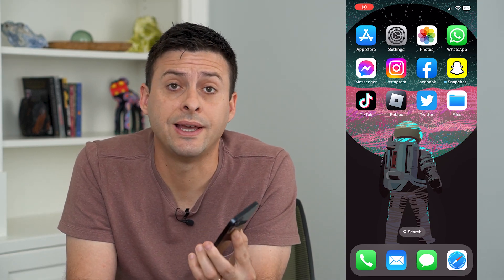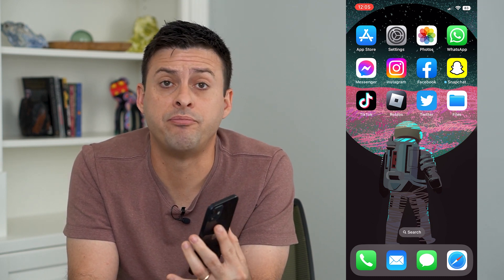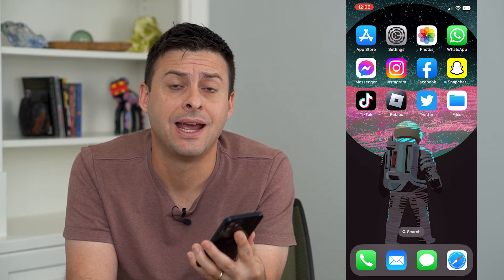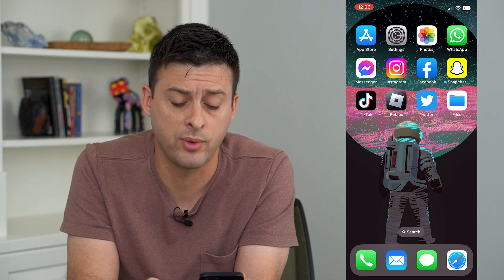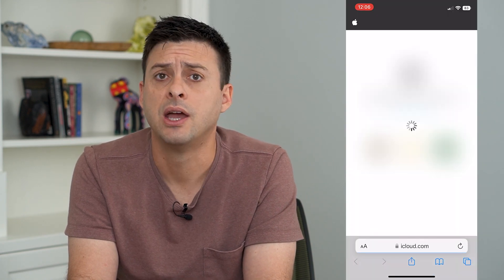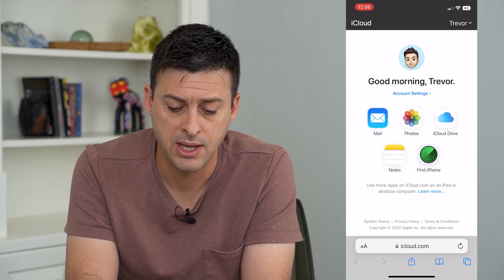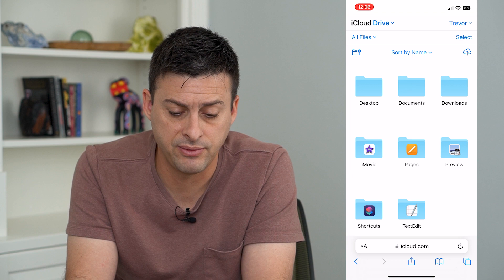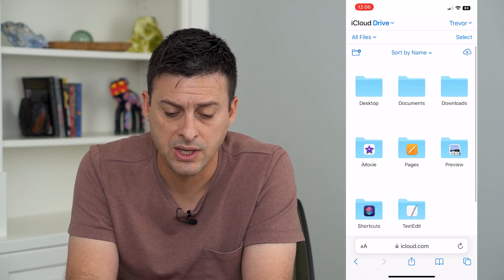2 Ways To Access iCloud Drive On iPhone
Let's find and access your iCloud Drive on your iPhone in case you need to download documents, see files from your computer, upload something to your iCloud Drive, etc.